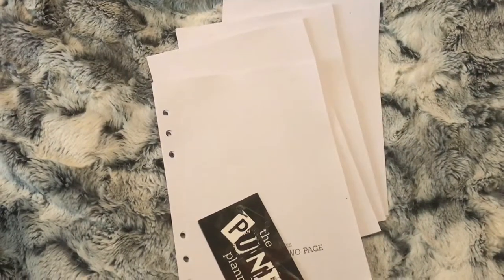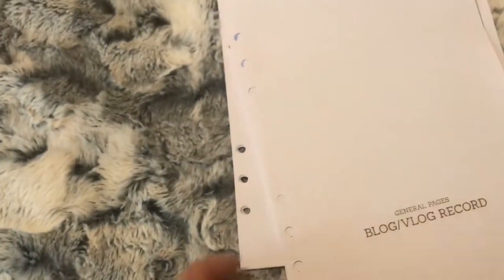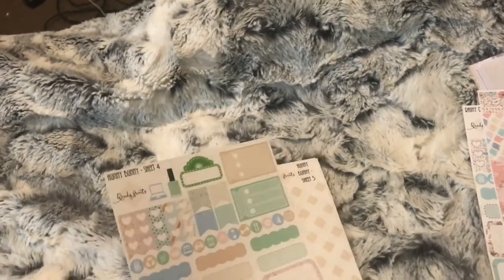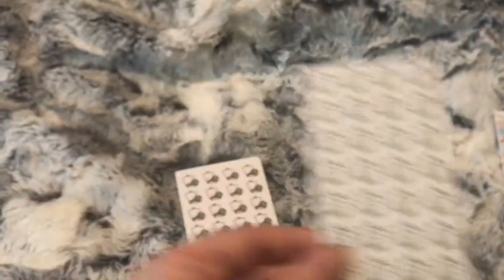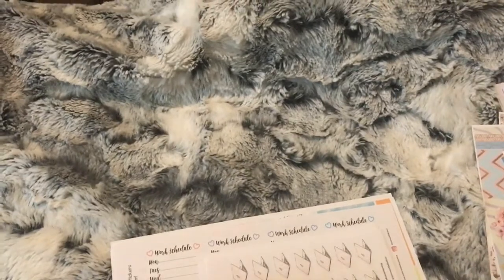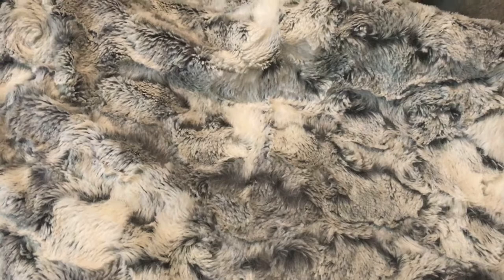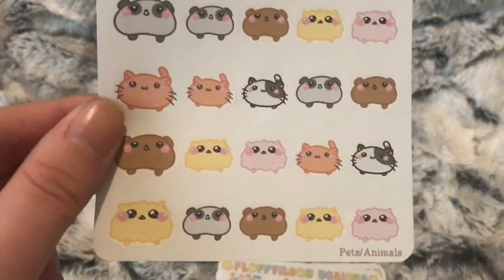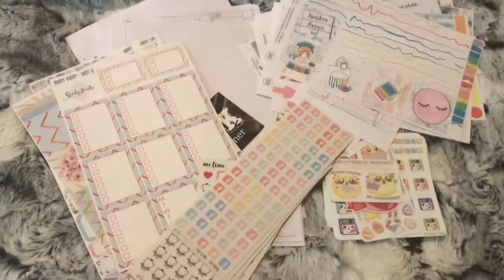Small Etsy Haul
Just a small haul because I didn't spend anything in March so these are all other orders I was waiting for from February.
I want to talk more on my plan with me videos so if you'd like to leave me some questions in the comments below I'll answer them in next weeks plan with me.